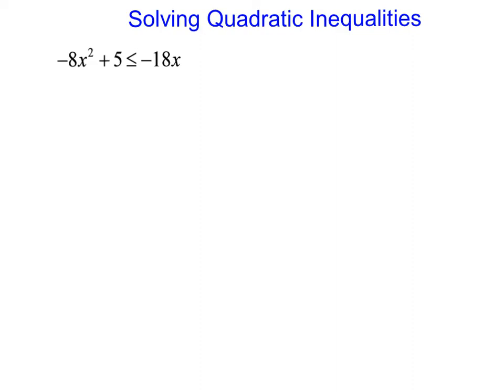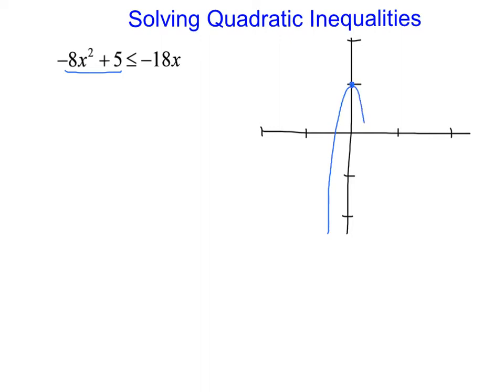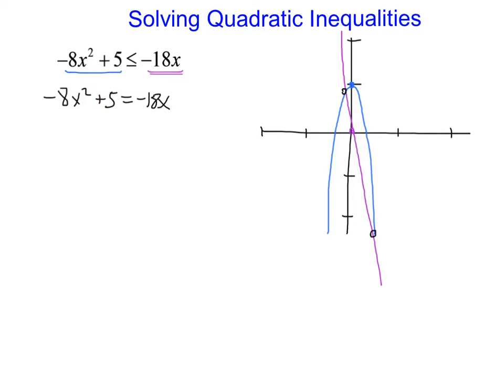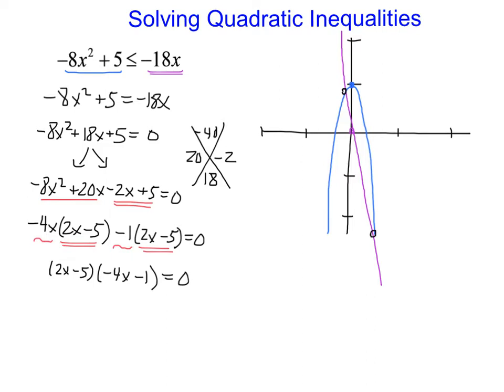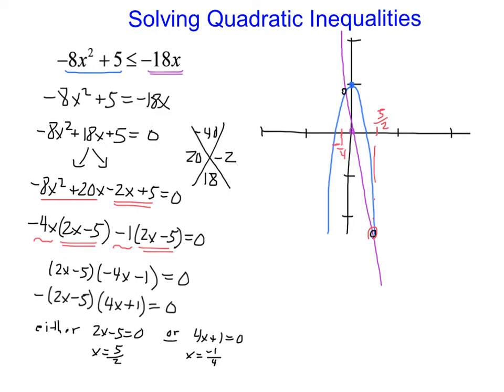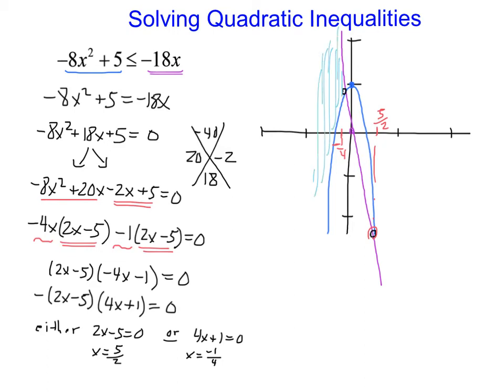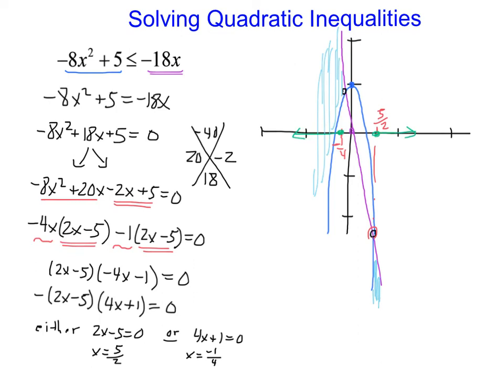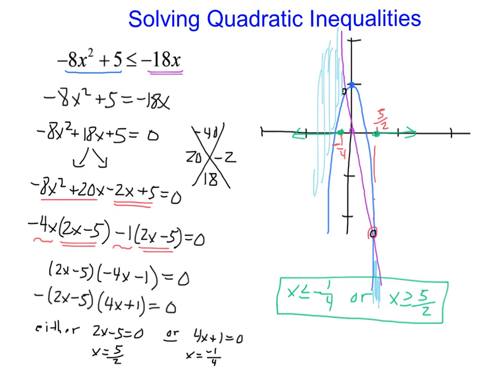3X U2D2 quadratic inequality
GAA approach to solving quadratic inequalities